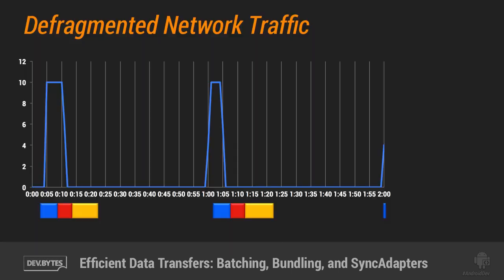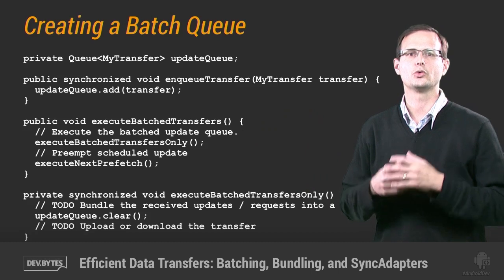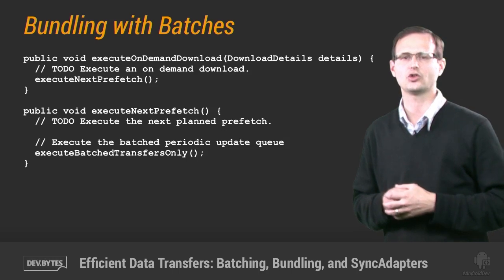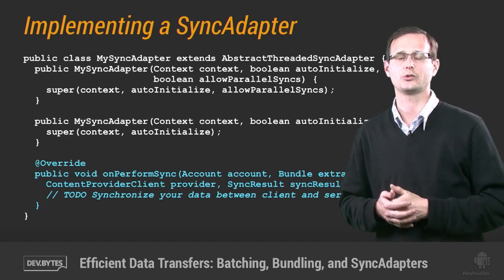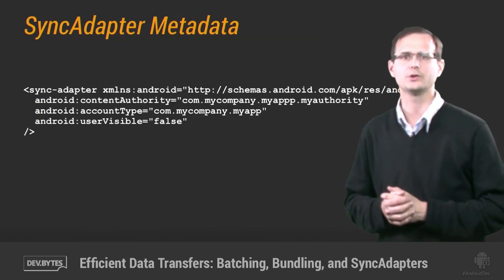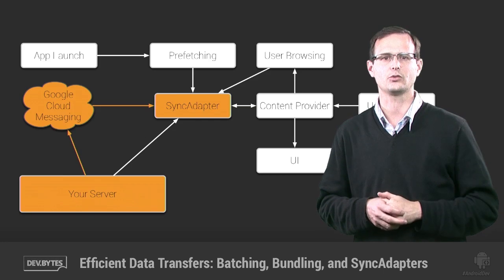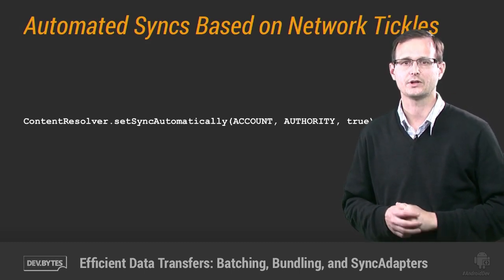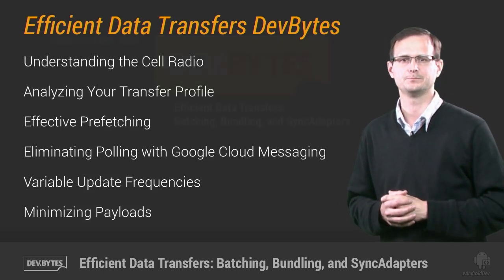DevBytes: Efficient Data Transfers - Batching, Bundling, and SyncAdapters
Efficient Data Transfers: Batching, Bundling, and SyncAdapters

Every time you initiate a connection you cause a typical 3G wireless radio to continue drawing power, for upwards of 20 seconds. Episode 4 of the Efficient Data Transfers series of DevBytes looks at how you can use tools like SyncAdapters to batch and bundle data transfers - effectively phase-shifting them - to produce a highly efficient, defragmented network traffic profile.

The underlying philosophy is to reduce the number of transfer sessions by designing for a small number of large downloads -- batching up all our delay tolerant transfers and bundling them together with time sensitive ones.